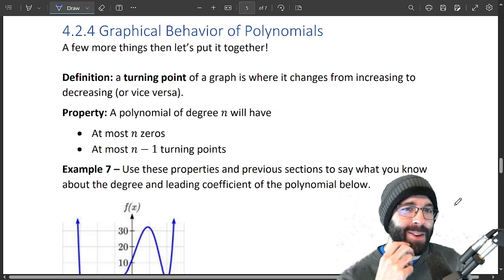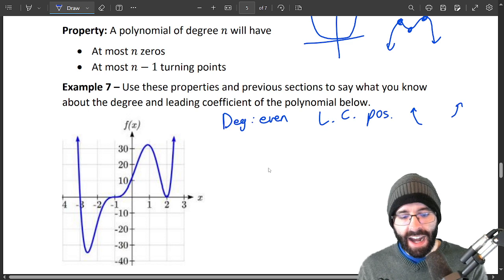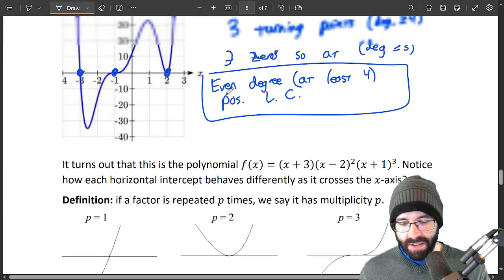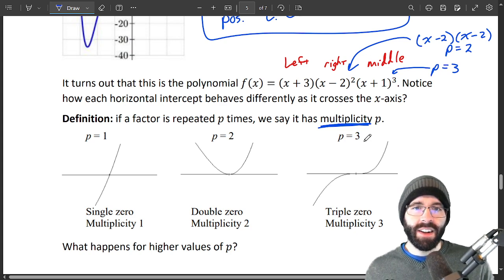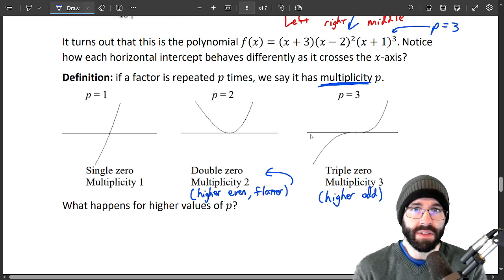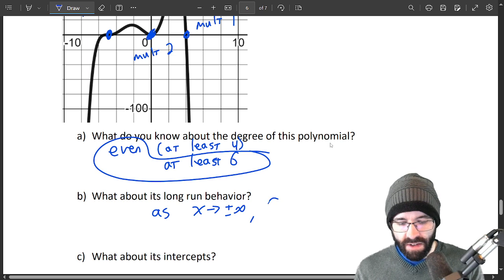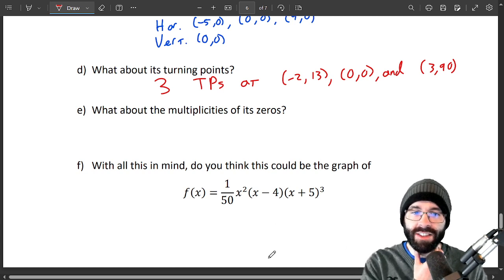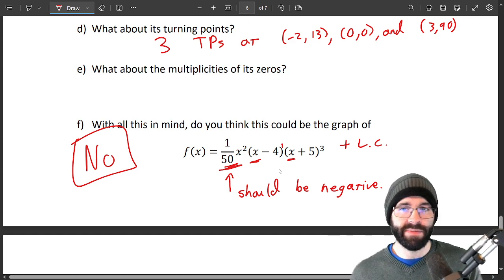4 2 4 Graphical Behavior of Polynomials